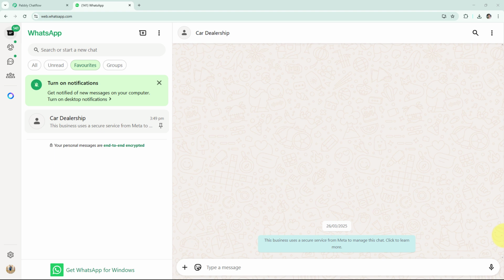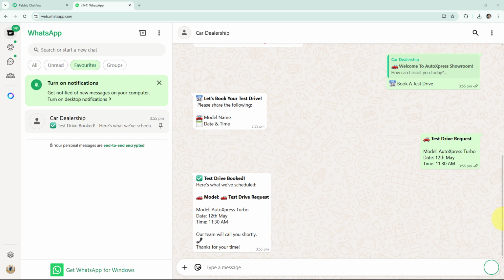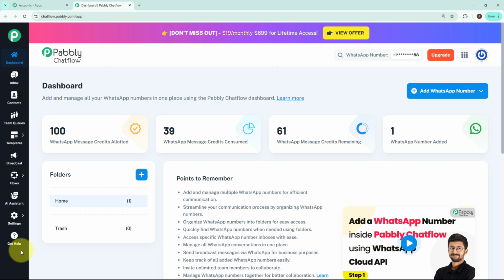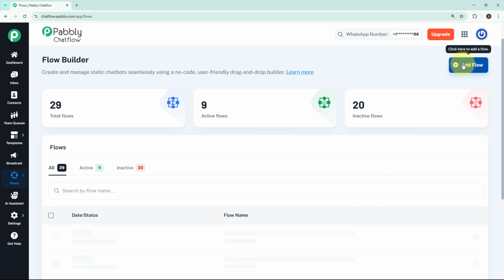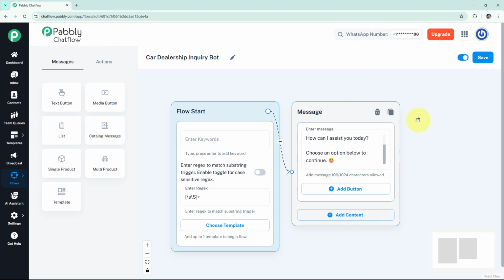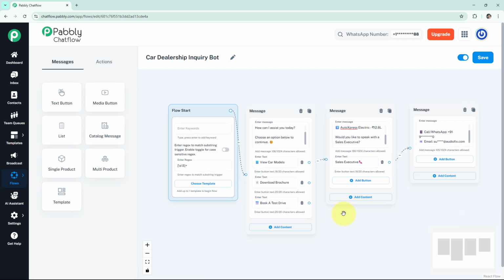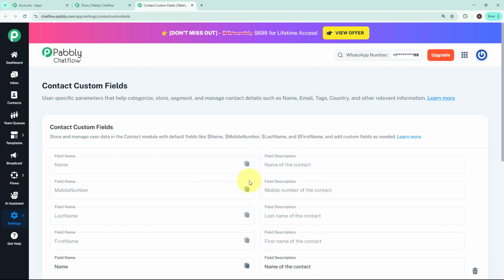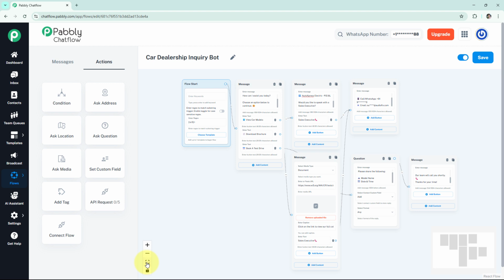How to Design a WhatsApp Chatbot to Handle Pre-Sale Questions for a Car Dealership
🎯 Use Case: A car dealership gets inquiries about models and pricing. A WhatsApp chatbot answers questions, shares brochures, and schedules test drives, improving lead conversion.

Ready to boost your car dealership's customer engagement and streamline pre-sale inquiries? Learn how to design a WhatsApp chatbot tailored for handling all your potential buyers' questions effortlessly using Pabbly Chatflow! 🚗

In this comprehensive tutorial, you’ll discover how to:
✅ Create a customized WhatsApp chatbot to manage pre-sale inquiries
✅ Provide instant responses to common questions about cars, pricing, and deals
✅ Use our intuitive drag-and-drop builder—no technical skills necessary!
✅ Set up automated follow-ups to keep leads engaged
✅ Analyze chatbot performance with insightful analytics

Empower your dealership with a chatbot that enhances communication, improves customer satisfaction, and ultimately drives sales. Your path to automating inquiries starts here! 🎉